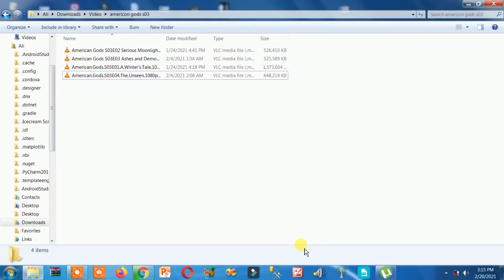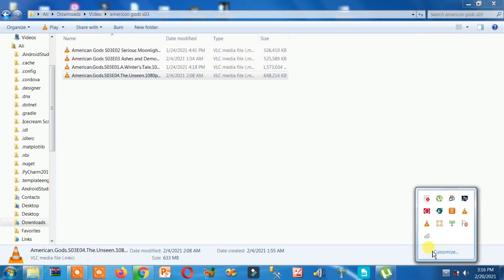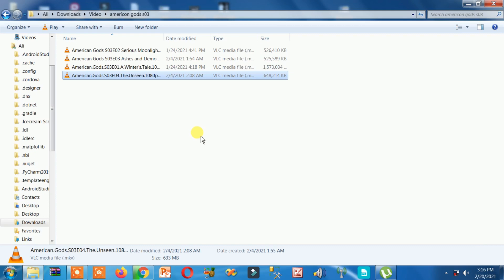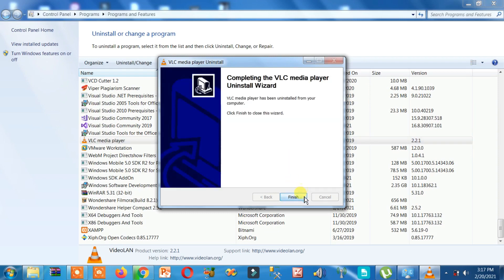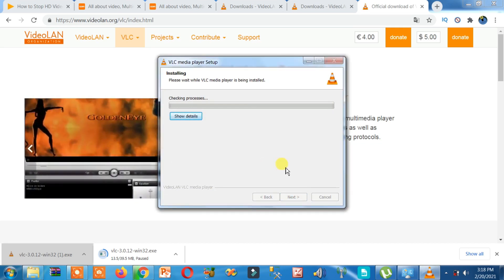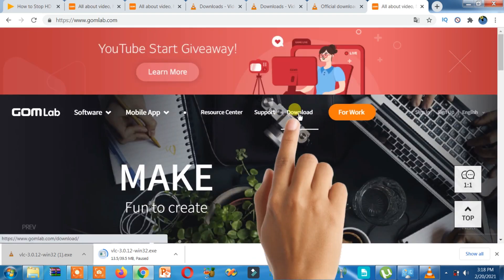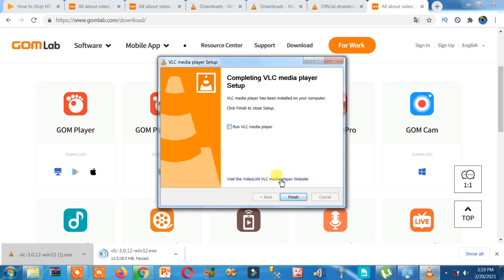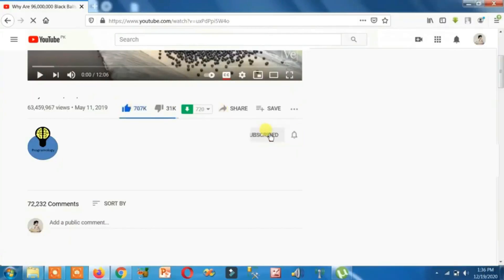vlc player not working not playing video windows 7 10 | VLC not playing videos vlc media player fix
vlc player not working on windows 7 and windows 10 or vlc player not playing video means when you play video on vlc media palyer but vlc player freezes and hangs and it shows black screen only, vlc is not playing video and is not showing video at all. So your vlc video problem issue will be fixed in this vlc media player fix video tutorial. Don't worry i will not show vlc player settings but i will show you just 2 simple ways to fix vlc player not opening or is not working in windows 10 or 7 2021.

how to fix android hanging problem?

*Timestamp links

how to fix vlc player not showing video

[ 00:00 ] vlc player not playing video
[ 01:27 ] uninstall old vlc version
[ 02:04 ] update vlc player download
[ 02:43 ] gom player download

Explanation:

If you are facing problem of VLC media player not working on windows 10 or windows 7 or vlc player not showing video then you are at right place. this fix tutorial will fix all kind of vlc problems like video lagging on VLC or VLC not playing videos in 2021.

I understand when you play video on vlc but vlc player crash while playing or vlc player not working problem means your best media player vlc player is not responding so this video will fix and reset vlc player issues like to fix vlc player lagging issue and audio u0026 video skipping issue in vlc player.

Believe me, this will fix all issue of vlc player whatever it is like fix vlc player audio 2021 on windows 10 and 7. So, if you are looking for vlc media player not working or vlc player is lagging while playing the video then watch this  video to fix vlc not playing videos on any videos like windows 8 7 10.

I guarantee after watching this video all of following queries related vlc media player not playing videos will be fixed.

Q1. How do I fix black screen on VLC?
Q2. How do I fix a VLC video problem?
Q3. Why is my video player not working?
Q4. Why VLC Media Player is not working?